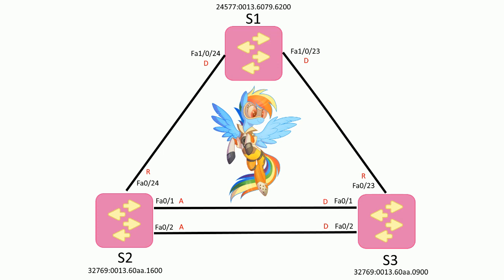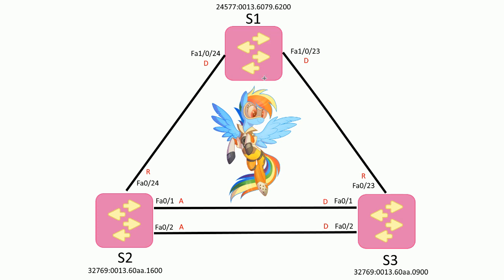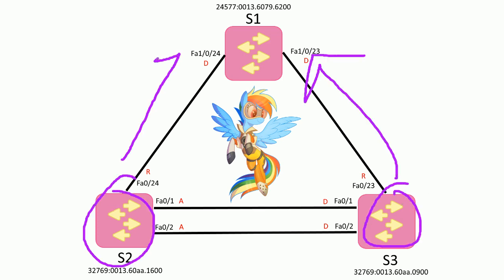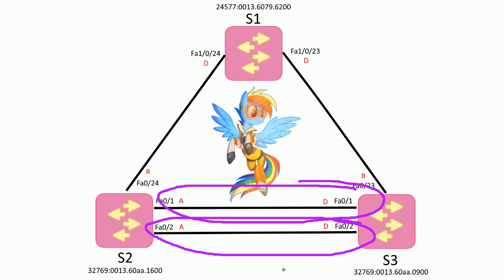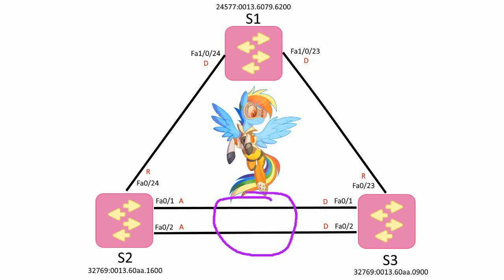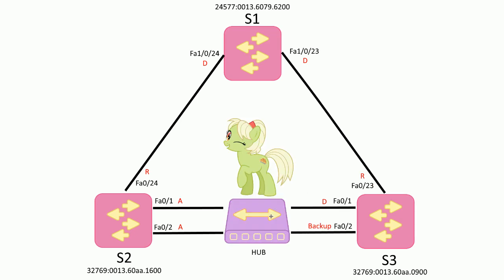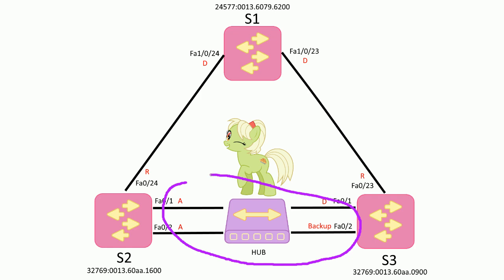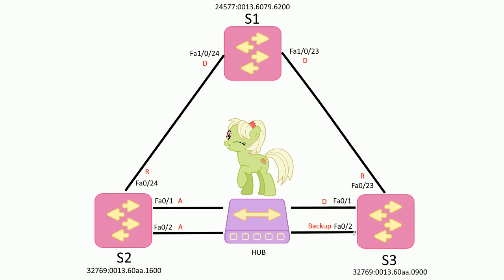STP Designated ports with Hubs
Find the Root Bridge

1. Find the root bridge with the lowest Bridge ID. (Bridge priority and MAC address)
2. All the active ports on the Root Bridge become designated ports.

Find the Root ports (One RP per switch)

1. Lowest cost to Root Bridge.
2. Lowest neighbor Bridge ID

3. Lowest neighbor port priority
4. Lowest neighbor internal port number.

Note: 3-4 are only used if you have multiple links between two switches and if you tie with 1-2.

Finding the Designated ports for LAN segments.

1. Find the switch that has the lowest cost to the root bridge.
You do this by looking at the link between the switches. Which side has the lowest cost? Then that side of the link becomes the DP.
2. Which side of the link has the lowest BID

3. Lowest port priority
4. Lowest internal port number.

Note: 3-4 are super rare for DPs. It's only if you have multiple links connected between two switches through a HUB! In this situation, you created a loop! This never happens in real networks.

After you find the RPs and DPs all other ports become blocked.

STP Costs
1. 100 for 10Mbps
2. 19 for 100Mbps
3. 4 for 1Gbps
4. 2 for 10Gbps